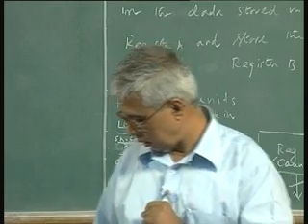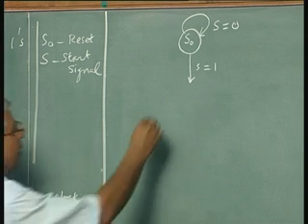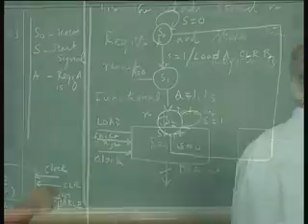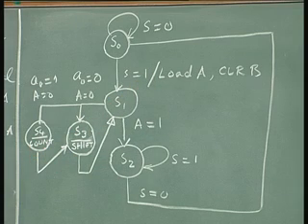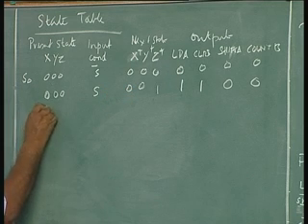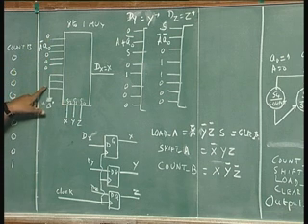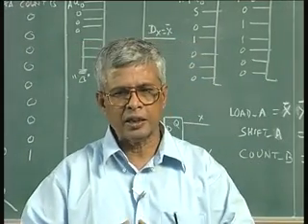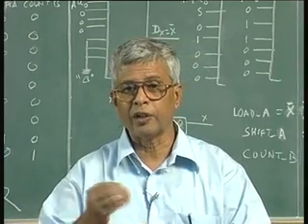Lecture 40 - System Design Using the Concept of Controllers